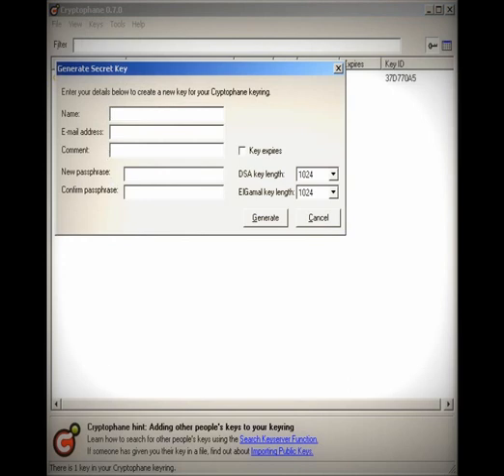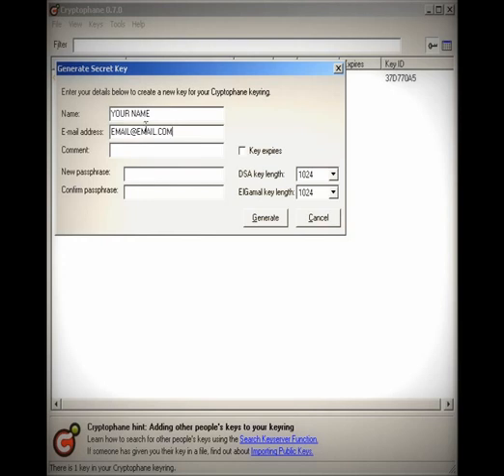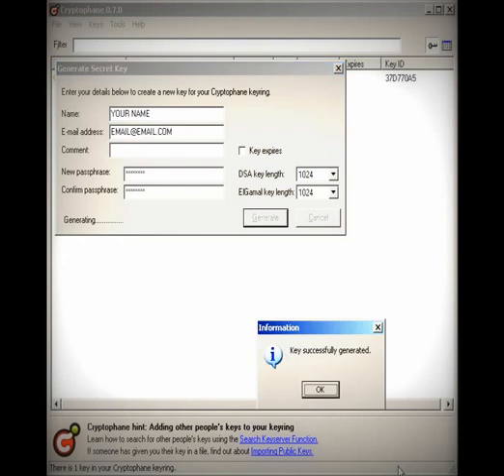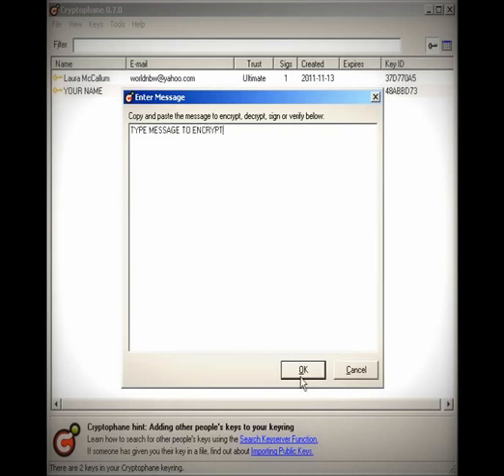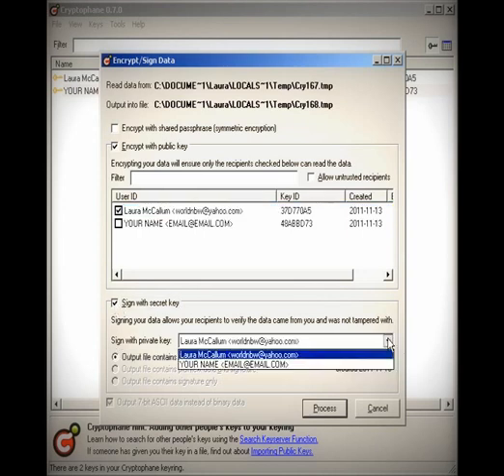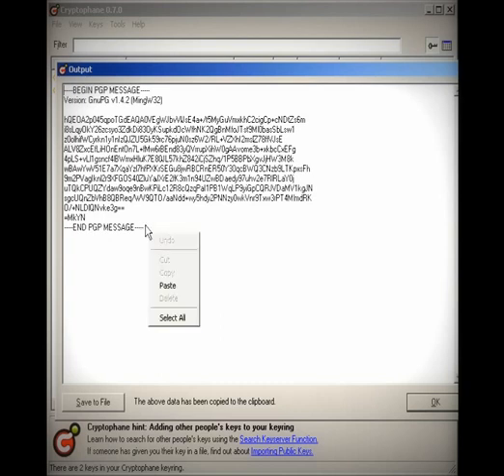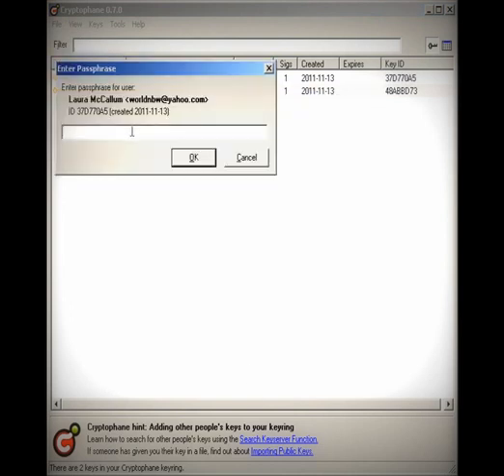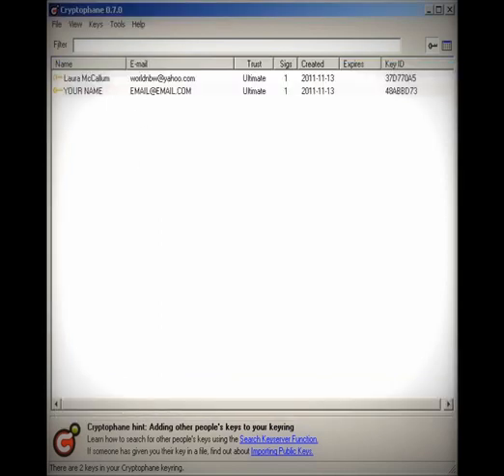How To Encrypt-Decrypt Email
How To Generate new key and Encrypt-Decrypt Email Using Cryptophane 7.0 open source free software.